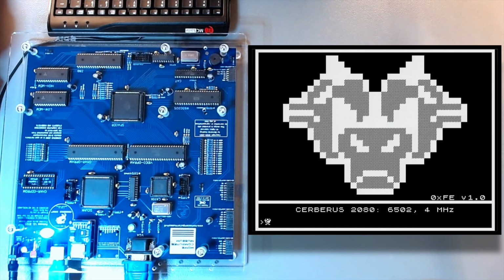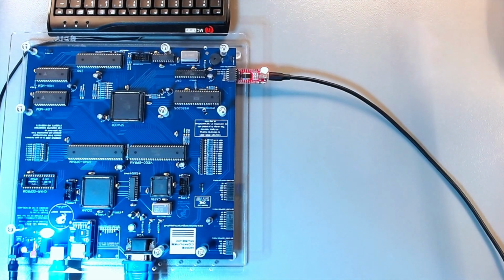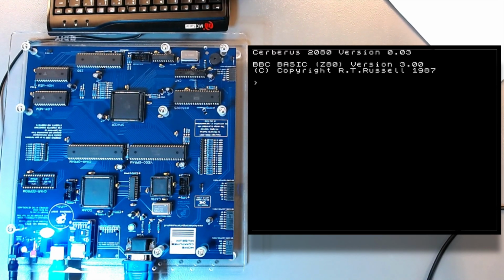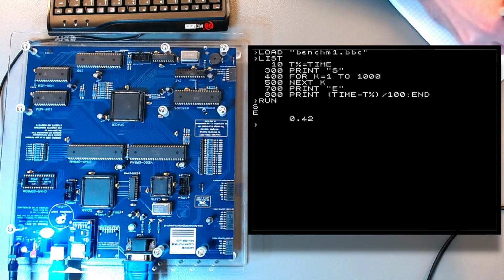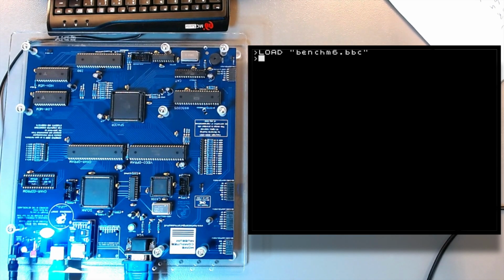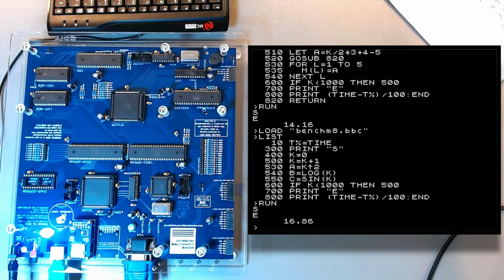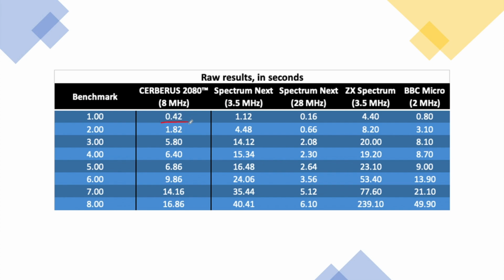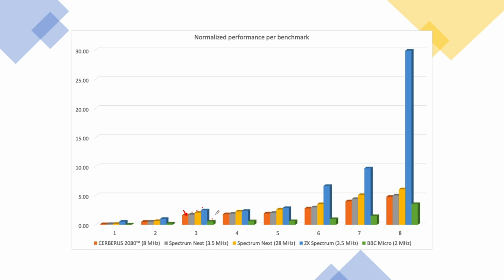Demoing CERBERUS, the performance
CERBERUS 2080™ is a complete, innovative, fully-functional, multi-processor 8-bit microcomputer. It is meant as an open-source educational platform for students of computer engineering and advanced hobbyists, supporting both the Z80 and the 65C02 CPUs. As such, it has been designed correctly so to provide a proper example. Unlike many hobby computers, CERBERUS is a self-contained system and rock-solid in terms of robustness and reliability. It's also pretty darn fast!

In this series fo short videos, I'll be introducing you to CERBERUS and demonstrating its flexibility and myriad capabilities. In this episode 4, I demonstrate a port of BBC Basic to CERBERUS's Z80 CPU, and run 8 different benchmarks to compare CERBERUS with a handful of other 8-bit machines.